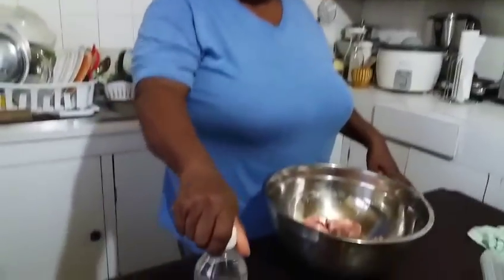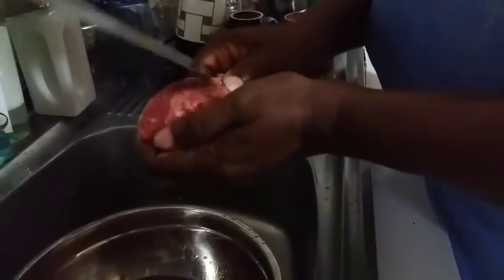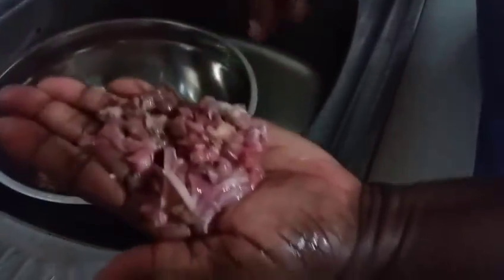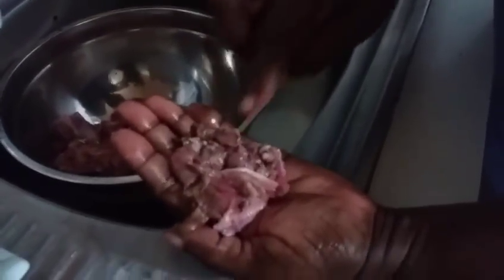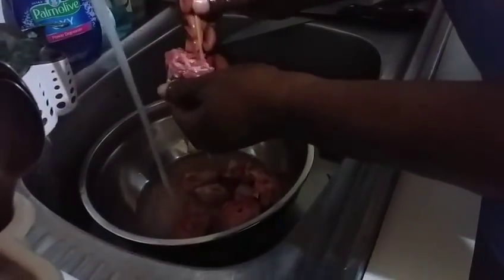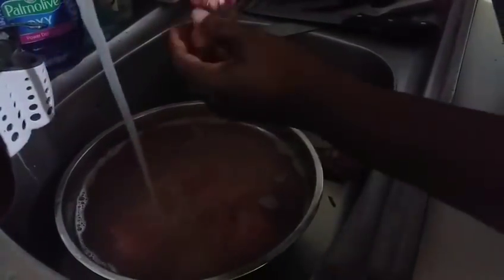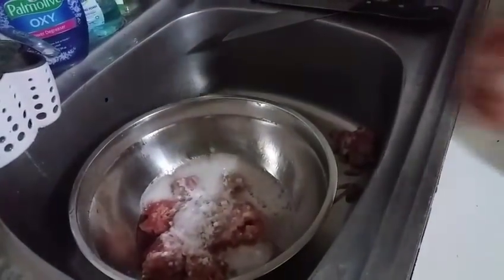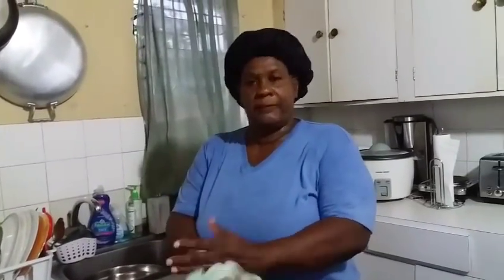How to clean and wash your turkey neck